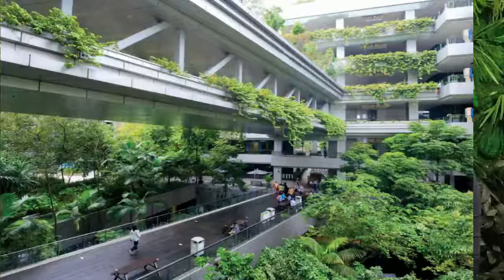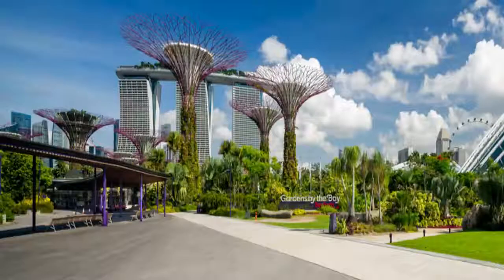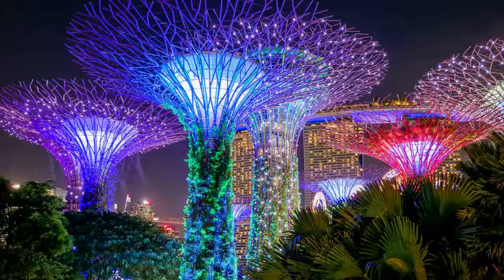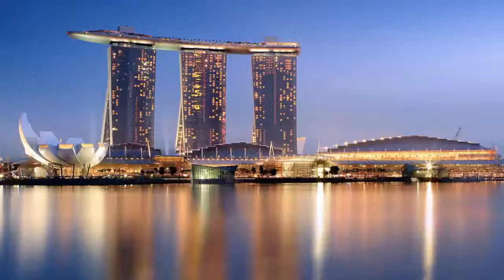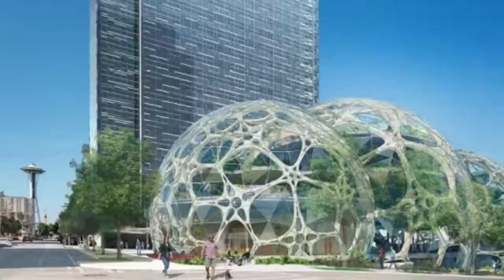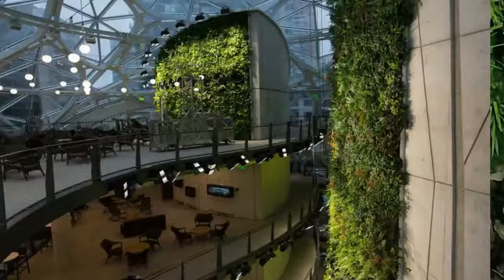HOME DESIGN with BIOPHILIC DESIGN / Bring Nature Indoors + Health Benefits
Biophilic Design is one of the fastest growing trends in wellness focused architecture and is being embraced around the world in homes, hospitals and even entire countries.

In this episode of the Health By Design podcast, host Ror Alexander sits with biophilic designer and architect Miriel Ko of By Nature Design in Vancouver to discuss all things Biophilia.

Helping you Live Stronger, Longer & Better

I hope you enjoyed this episode and if you did, please share on your social media, and hashtag

For health consulting & coaching with Ror Alexander please see below